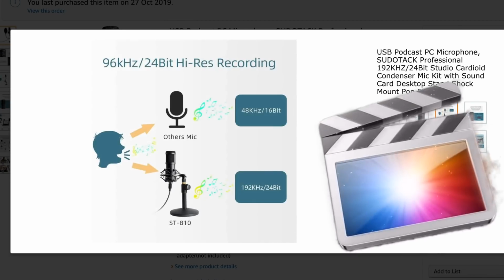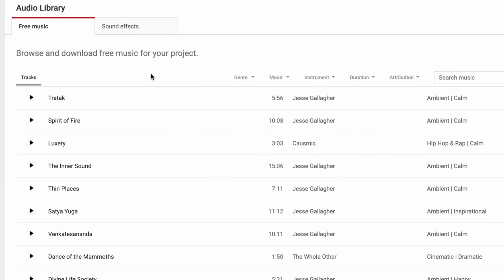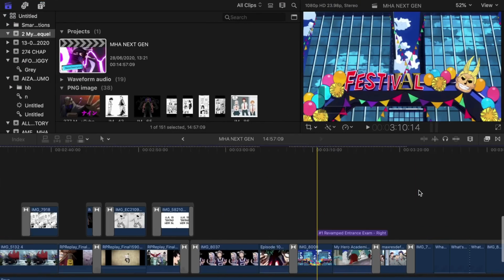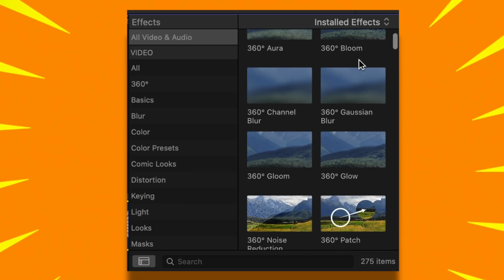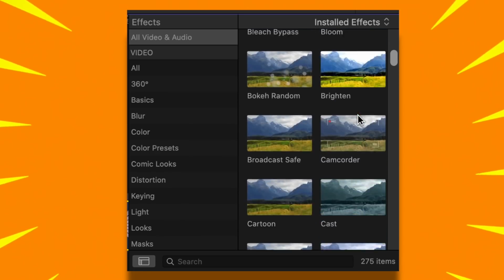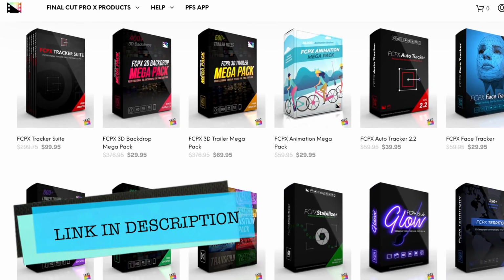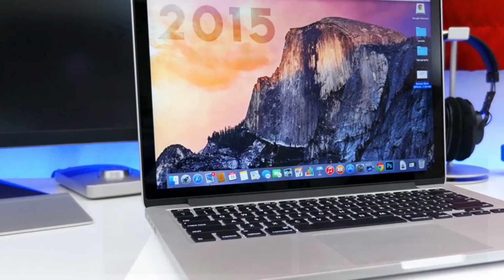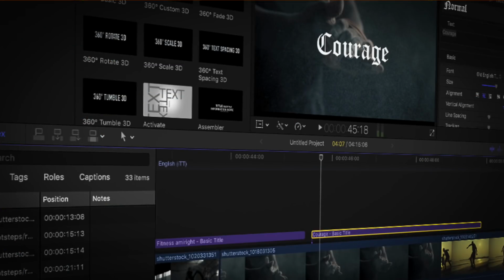How to Make YOUTUBE VIDEOS! (80K Special)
This video explains what equipment you’ll need to start making high quality videos on YouTube, especially for content where you DON’T need a camera!

Everything seen in this video is what I currently use to make videos, so hopefully it gives you an idea of what some creators use.

00:00 History of this Channel
01:55 Audio
03:24 Visuals
06:40 Why FCPX Rocks!
07:34 Editing Process